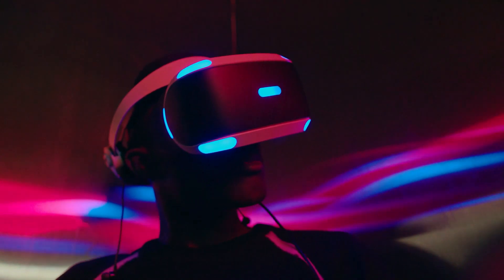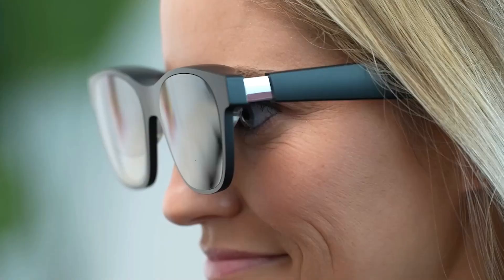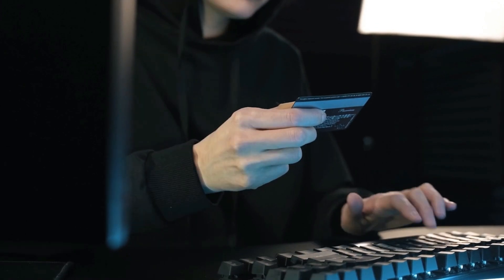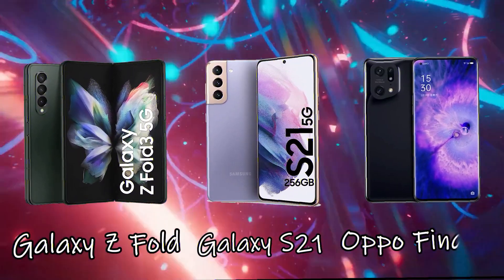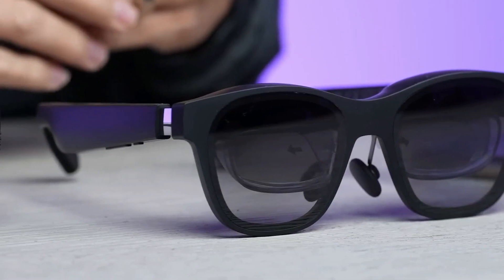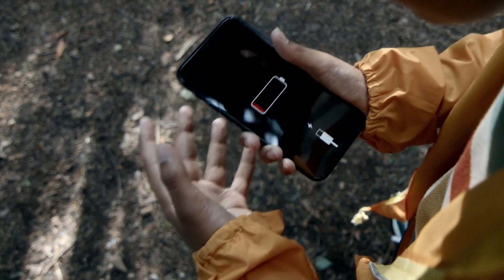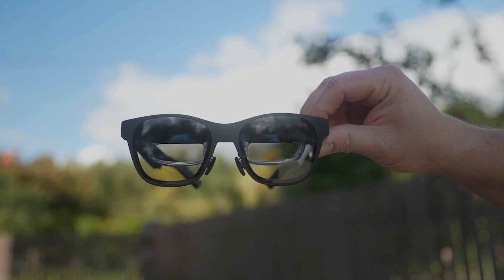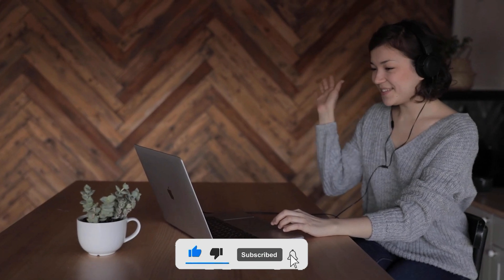NREAL AIR AR GLASSES: A SHIFT IN REALITY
If you're looking for a new way to experience reality, then you need to check out the NREAL AIR AR GLASSES! These glasses allow you to see the world in a whole new way, changing the way you see the world and the way you feel about reality.

In this video, we'll take a look at the NREAL AIR AR GLASSES and see how they change the way you experience reality. We'll explore the concept of augmented reality and the ways in which the NREAL AIR AR GLASSES can be used in everyday life. So if you're looking for a way to change the way you see the world, then the NREAL AIR AR GLASSES are the way